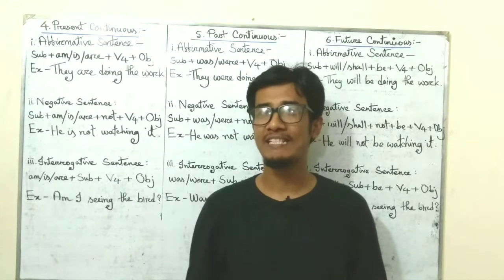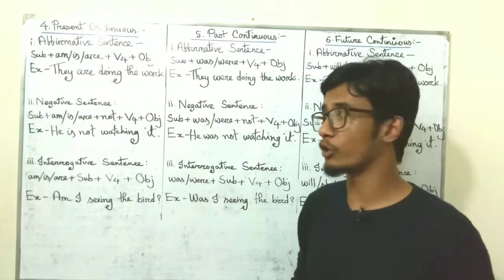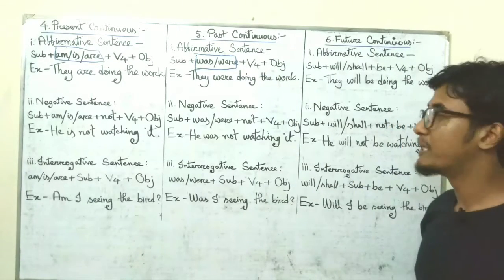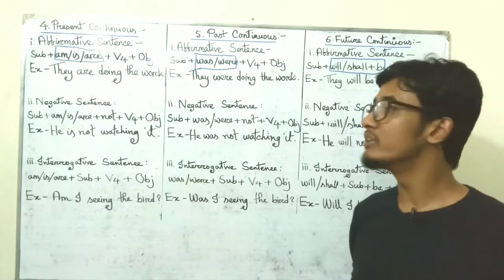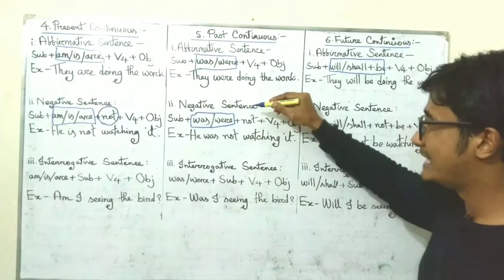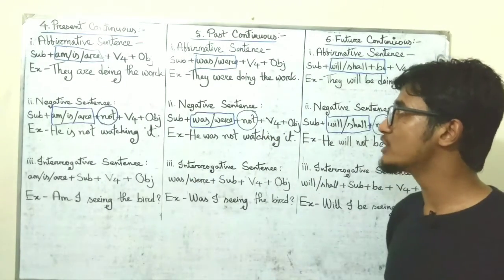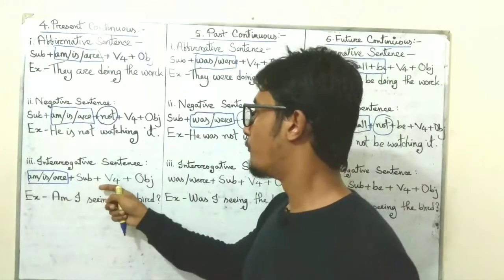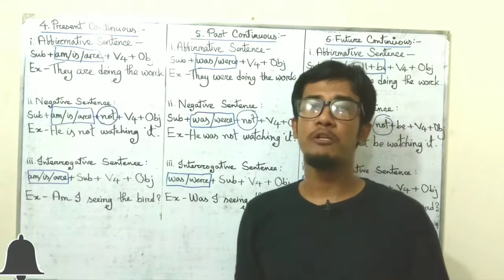Progressive Tenses: Present, Past, Future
Some people think learning tense is very complex. But this video will tell that learning tenses is not complex at all. In this video I have showed you that you can learn English tenses within very short time. So, let's begin learning tenses.

You are watching on bd24 online school. We have a library of important videos on English practice lessons in English and Bangla with meanings explained in Bangla to learn English fast and easy. Our each English class will provide you with English phrases, new words and practice of English to be spoken in the real world and bank exam, public exam and other competitive exams. Our English speaking topics such as English grammar rules, English conversation practice, IELTS practice, improving English fluency etc for ma a speak English fluently.